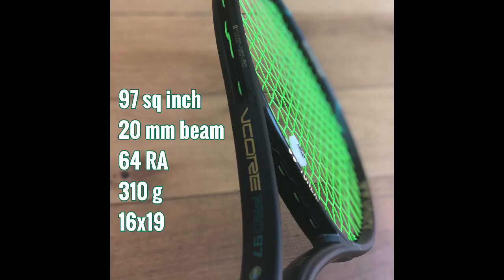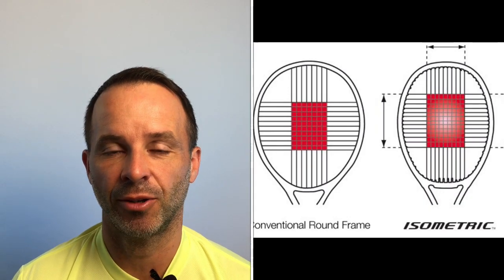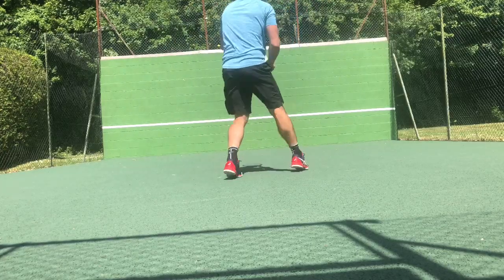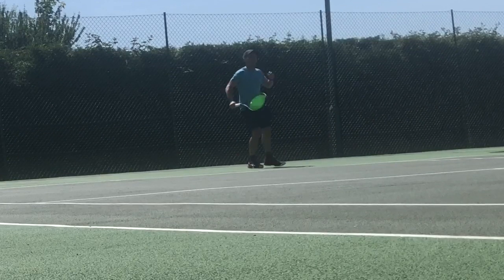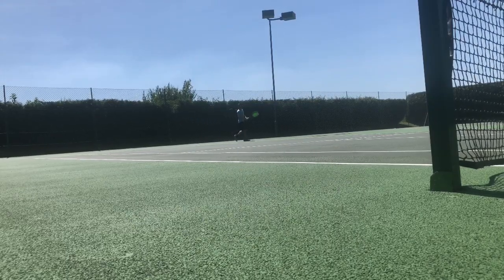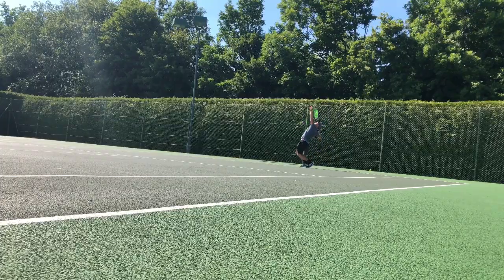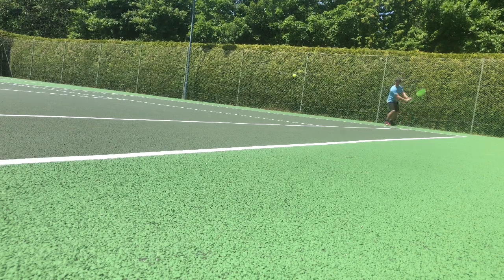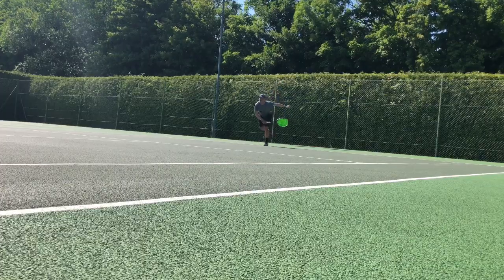Yonex Vcore Pro 97 (310) Tennis racket / racquet review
A review of the Yonex Vcore Pro 97 310.
In the video I cover how it plays on the baseline, at net, on serve and in points.
I suggest some comparisons and compare it to the version it replaces.